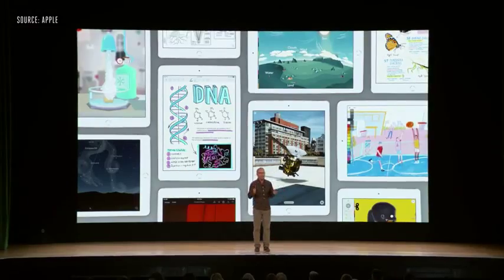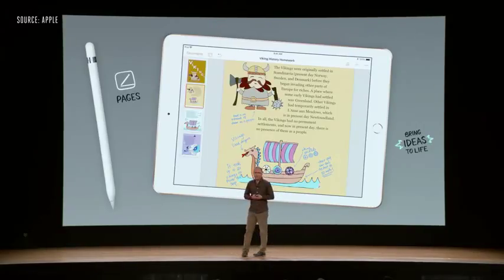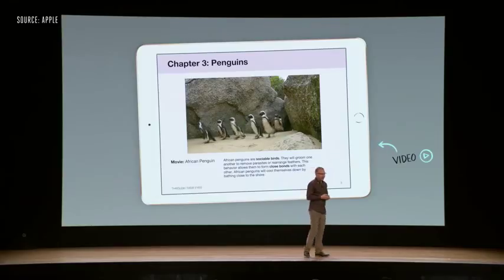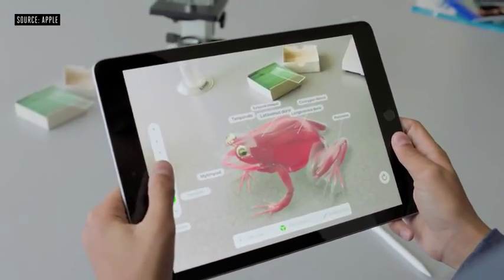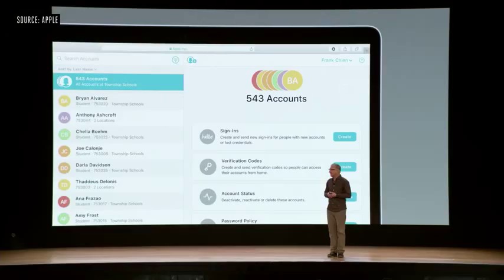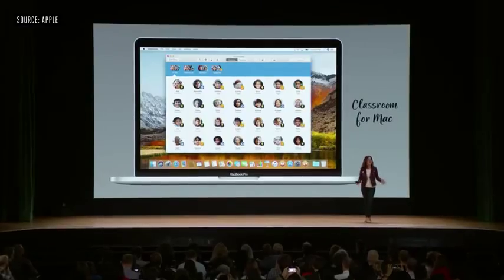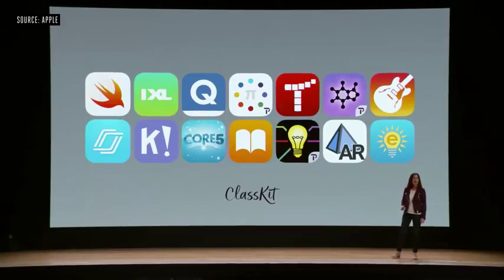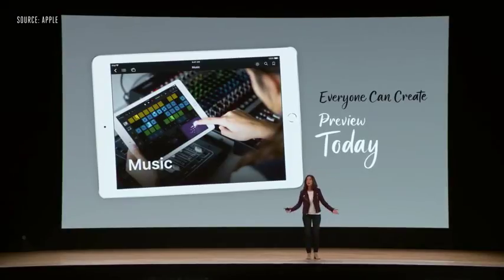iPad launch event 2018 in 10 minutes || Apple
Follow me On Intagram  "Tech_Specialist01"